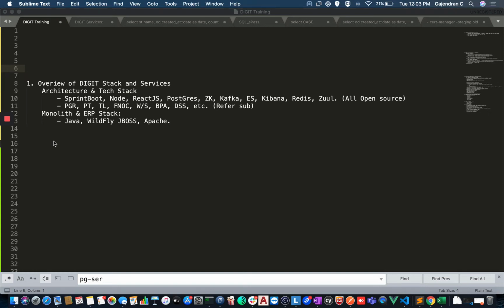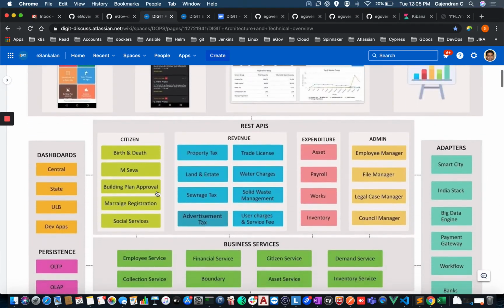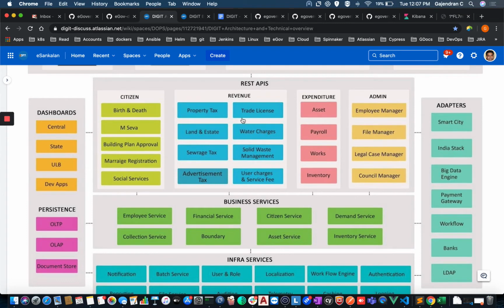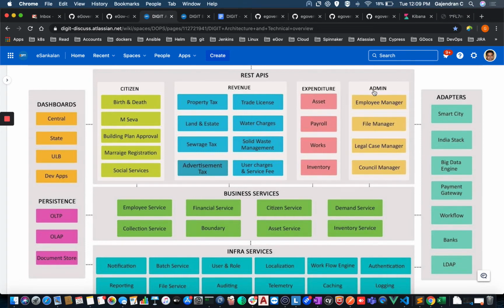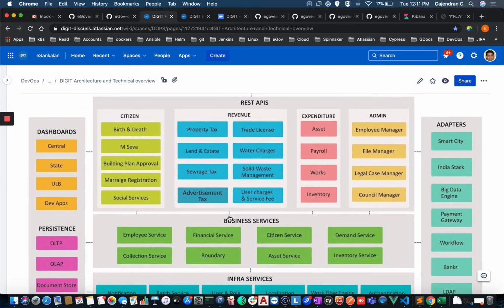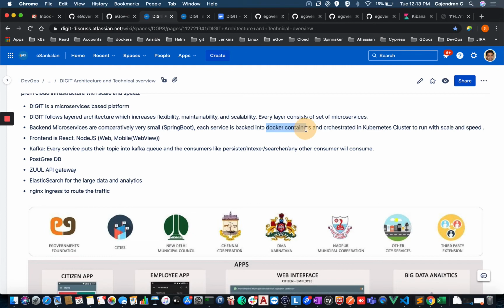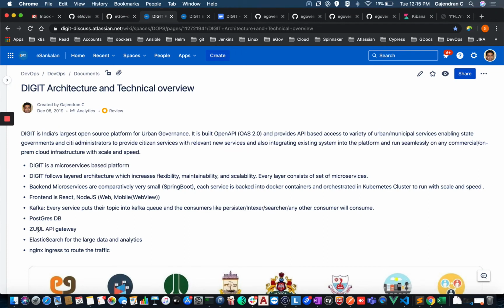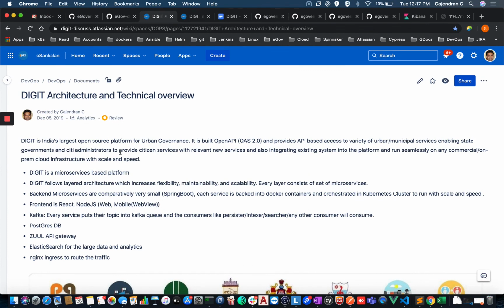1. DIGIT - Architecture Overview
1. Overview of DIGIT Stack and Services
 Architecture & Tech Stack
  - SprintBoot, Node, ReactJS, PostGres, ZK, Kafka, ES, Kibana, Redis, Zuul. (All Open source)
 Monolith & ERP Stack:
  - Java, WildFly JBOSS, Apache.